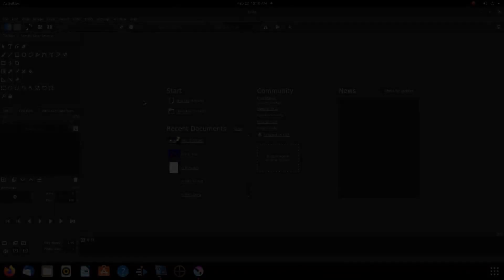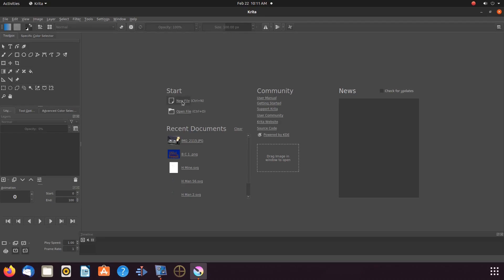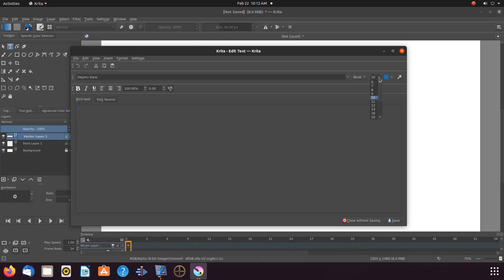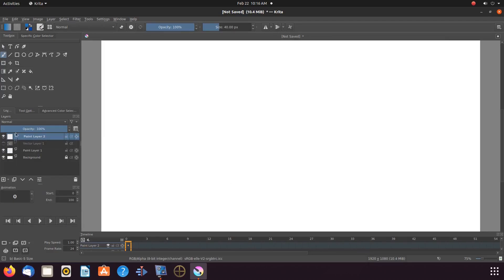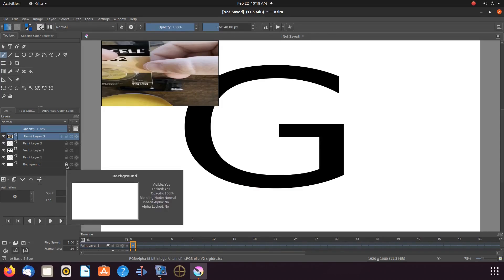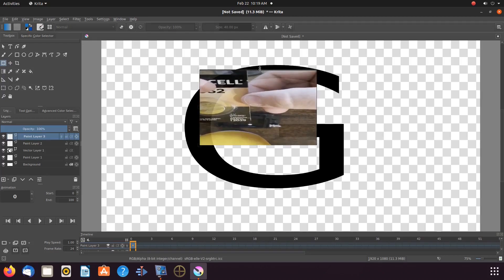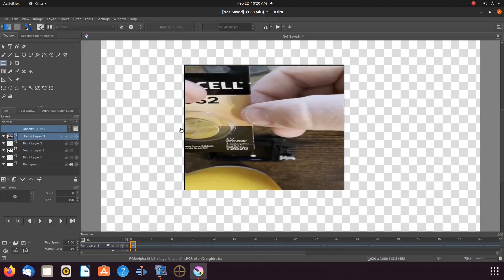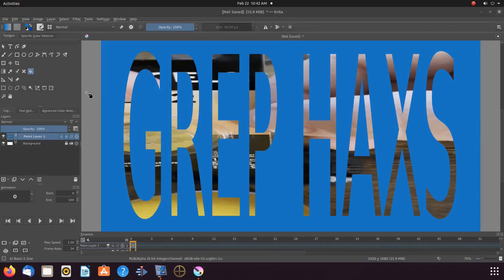Krita How To Use An Image As The Color Of Text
Subject    : Krita how to place an image as text color

Objective : Show how to place an image as the color of Krita created text .
Secondary objective we show and explain wen and how to add the background
color for the project .
During the build of our example we just use the letter G so as to shorten the
video and give better visualization and at the end of the video we show completed
text with the same image as the color of the text .

Utilities